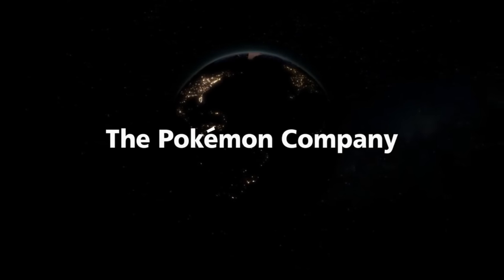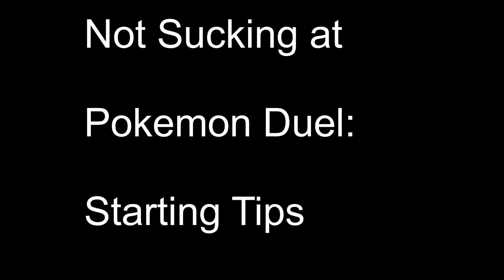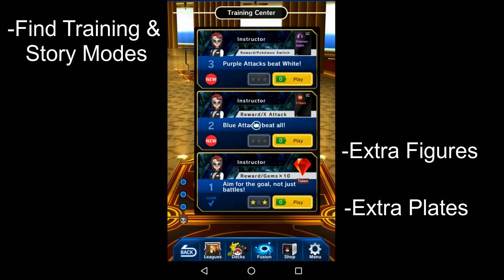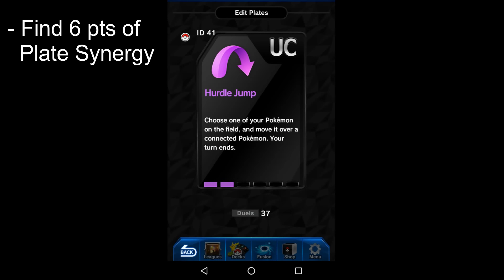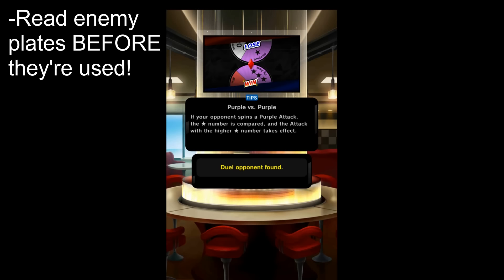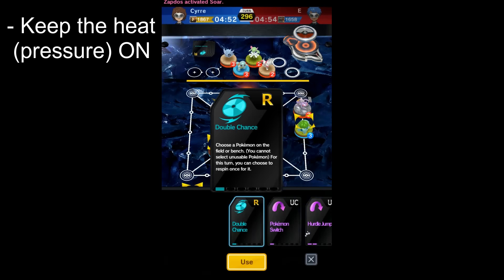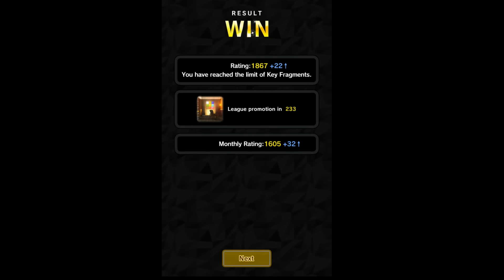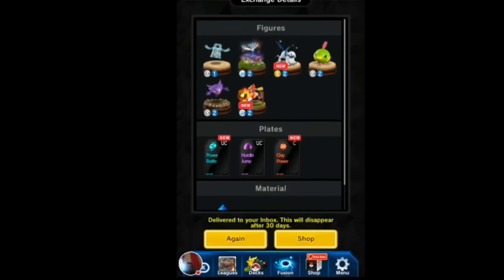Pokemon Duel - Starting Tips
On the path to mastery, here's what you'll want to know and have done if you're gonna be better than just any old starter.